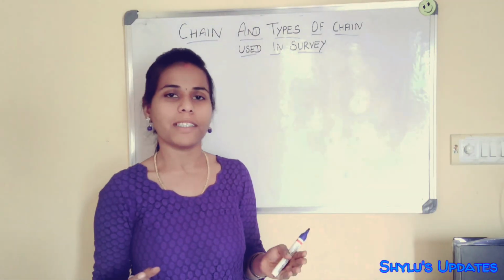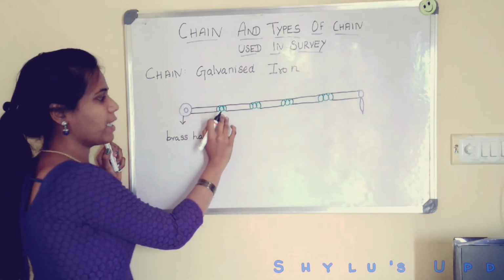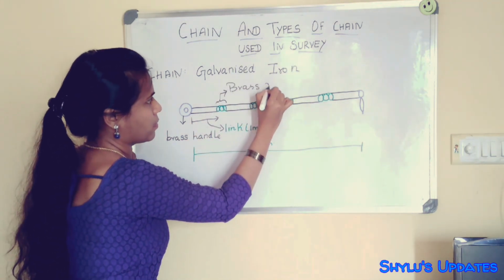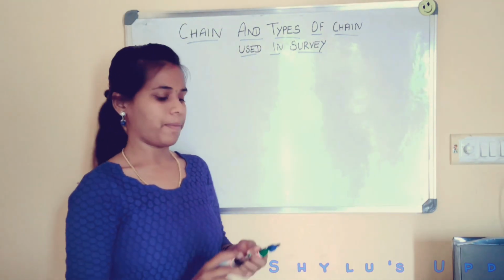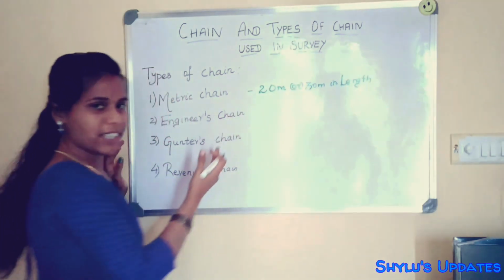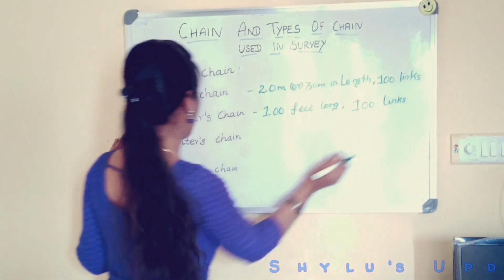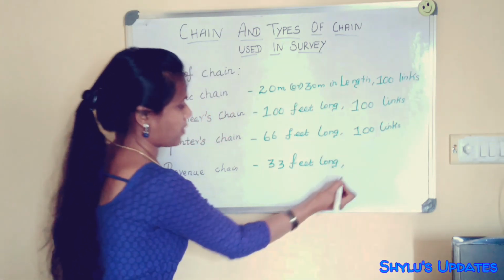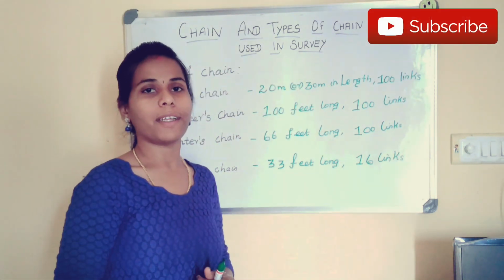surveying | Chain Surveying | types of chain surveying | survey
Hi Viewers!!!

In this video,I have explained about "Chain and Types of chain used in Surveying"